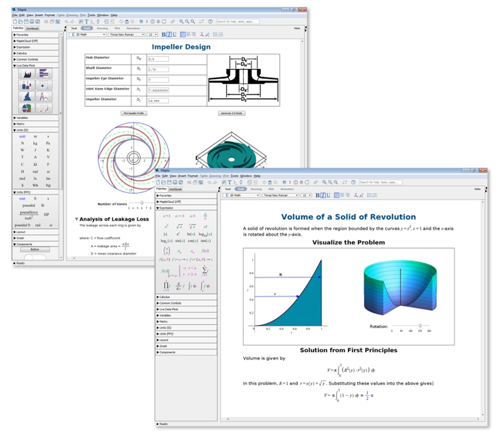Maple (software) | Wikipedia audio article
00:00:23 1 Overview
00:00:32 1.1 Core functionality
00:01:24 1.2 Architecture
00:02:06 2 History
00:04:33 3 Version history
00:04:42 4 Features
00:07:18 5 Examples of Maple code
00:07:36 5.1 Integration
00:08:09 5.2 Determinant
00:08:39 5.3 Series expansion
00:10:20 5.4 Solve equation numerically
00:10:32 5.5 Solve equation set
00:10:40 5.6 Plotting of function of single variable
00:11:09 5.7 Plotting of function of two variables
00:11:49 5.8 Animation of functions
00:13:18 5.9 Laplace transform
00:14:43 5.10 Fourier transform
00:15:23 5.11 Integral equations
00:17:02 6 Use of the Maple engine

- Socrates

SUMMARY
Maple is a symbolic and numeric computing environment, and is also a multi-paradigm programming language.
Developed by Maplesoft, Maple also covers other aspects of technical computing, including visualization, data analysis, matrix computation, and connectivity.
A toolbox, MapleSim, adds functionality for multidomain physical modeling and code generation.